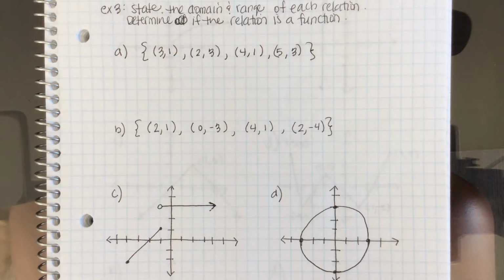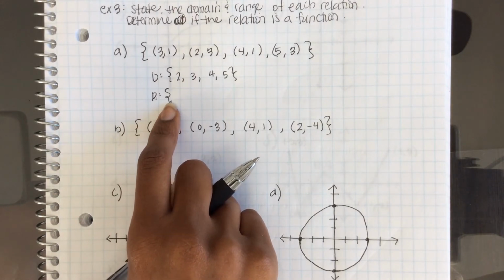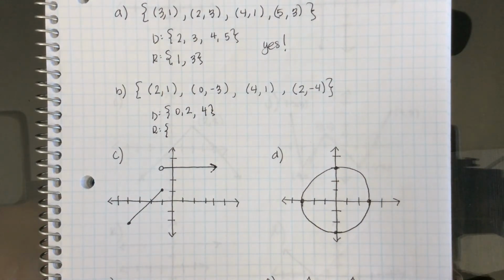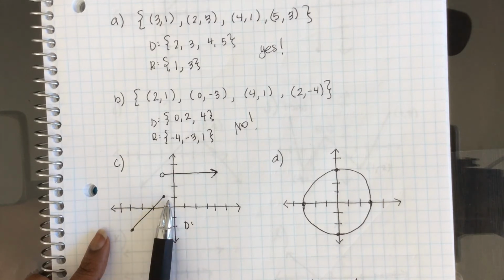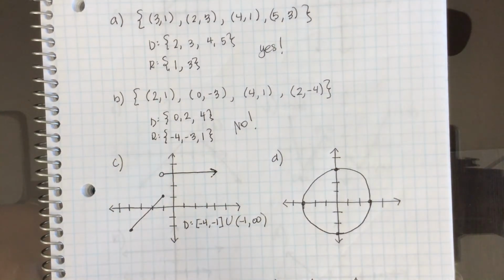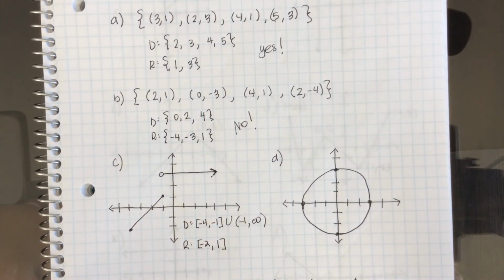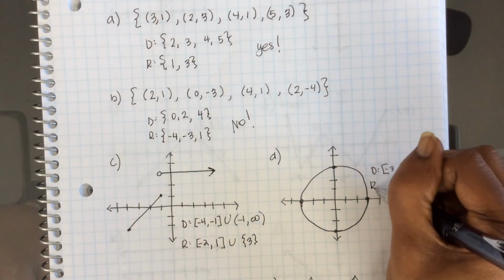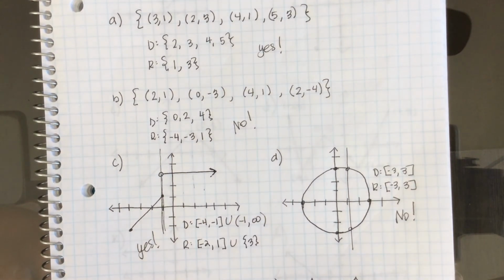Domain and Range E 3a d